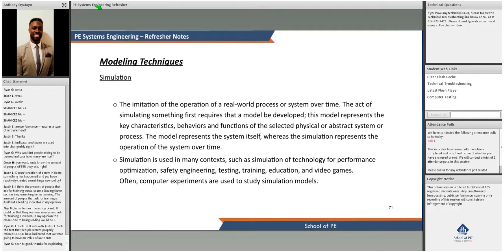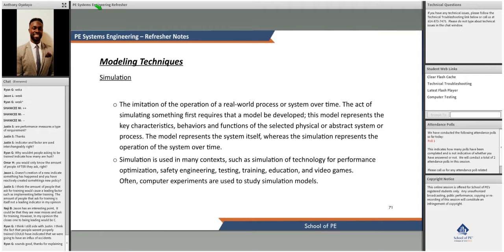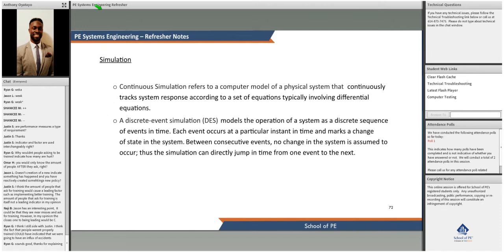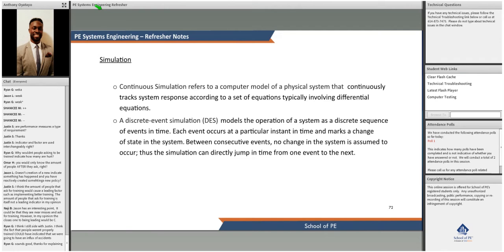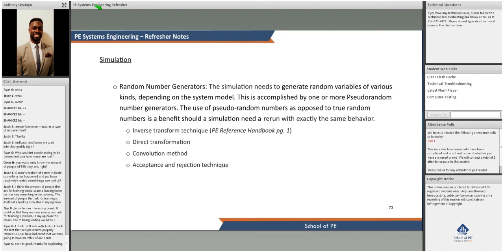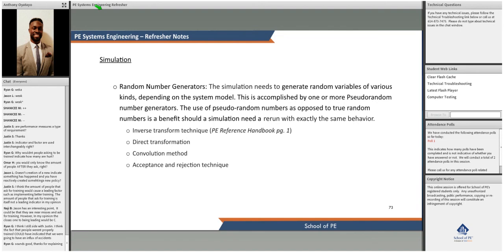What Is Simulation? |Types of Modeling Techniques | PE Systems Engineering | PE Industrial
Thinking about enrolling in a Live Online Review Course, but unsure what to expect? Here is a short sample video from one of our classes.

Follow @SchoolofPe